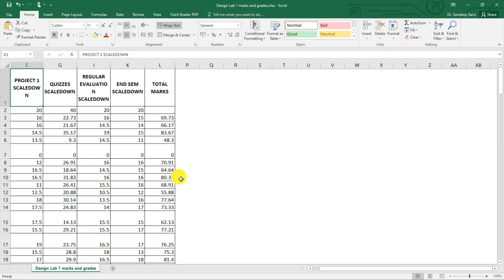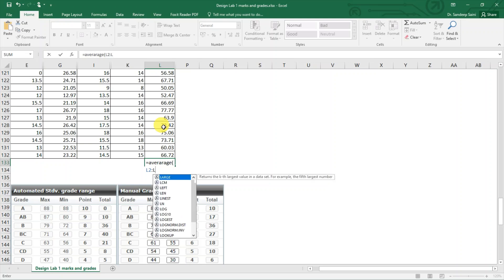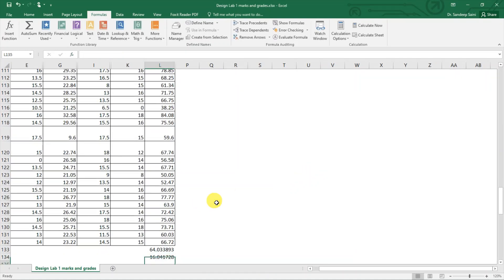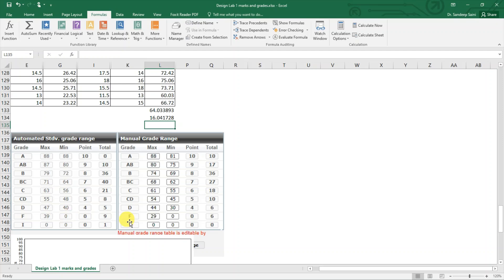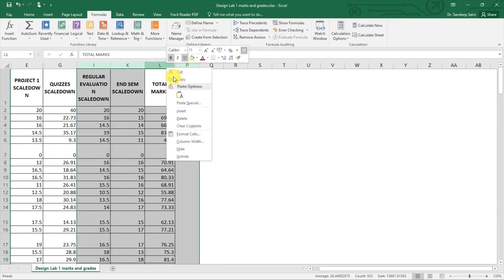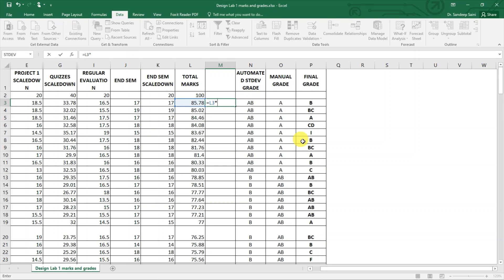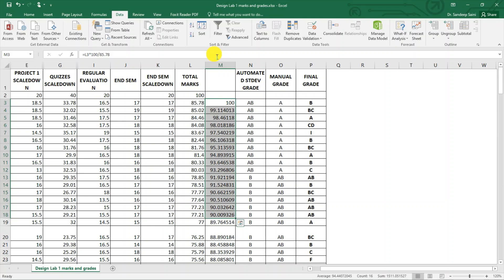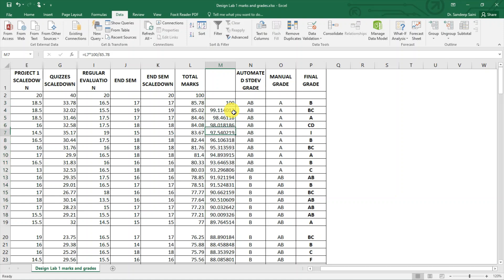Relative Grading Process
This video explains the process to calculate the grades using the standard deviation method. The process may be followed by a few instructors.